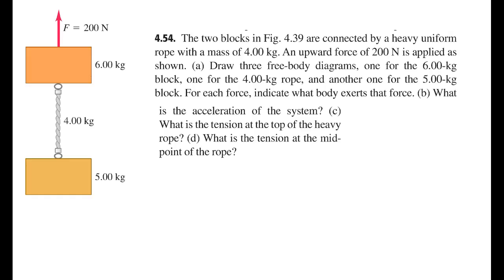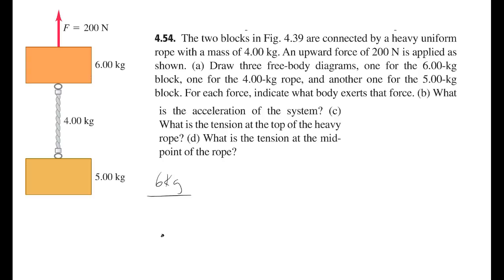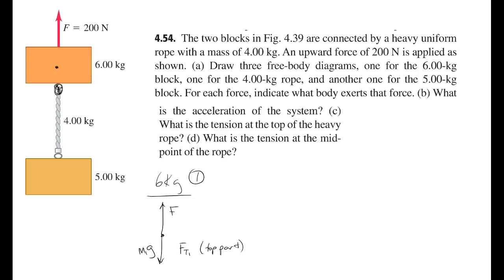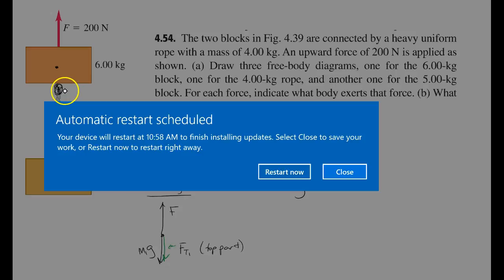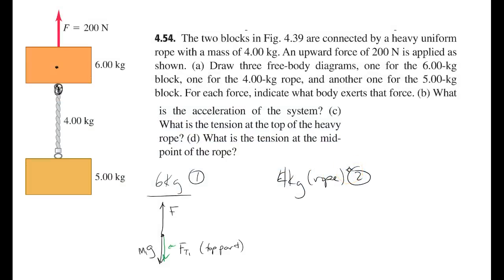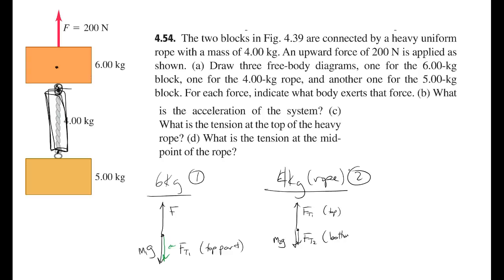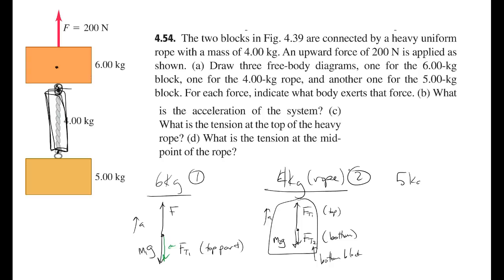Problem 4.54 AP Physics C